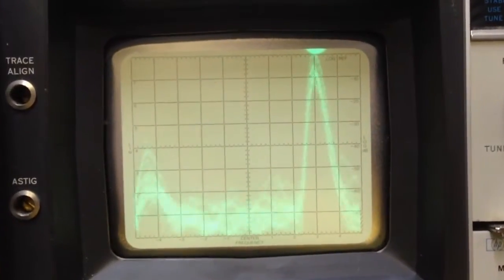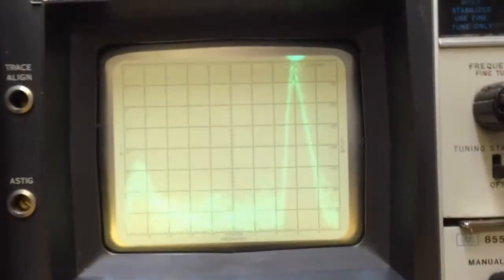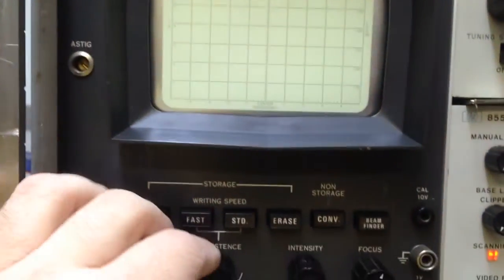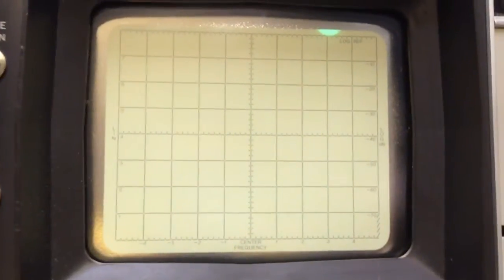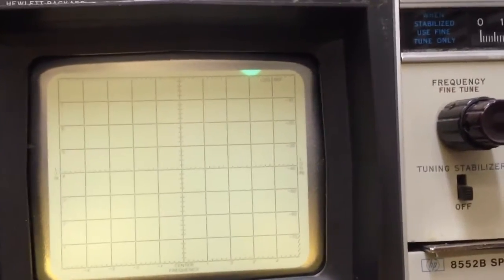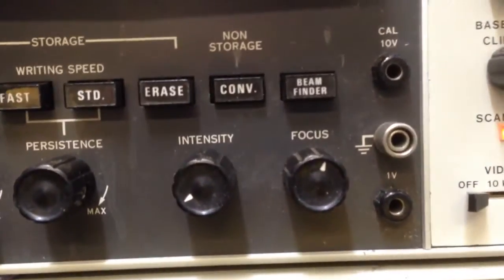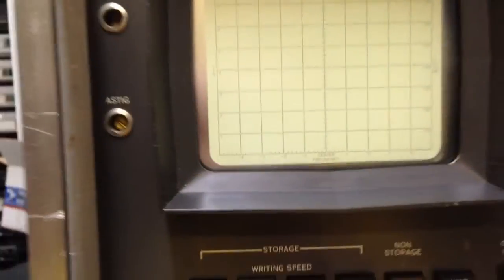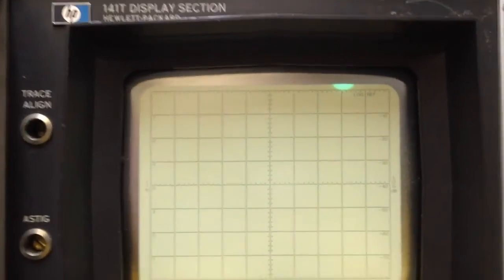HP 141T Spectrum Analyzer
Spectrum Analyzer storage tube problem